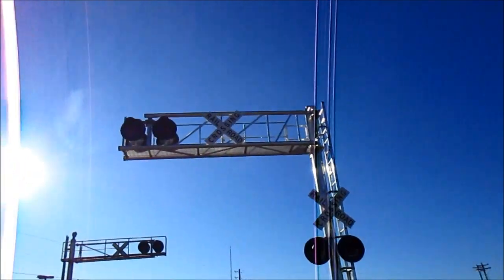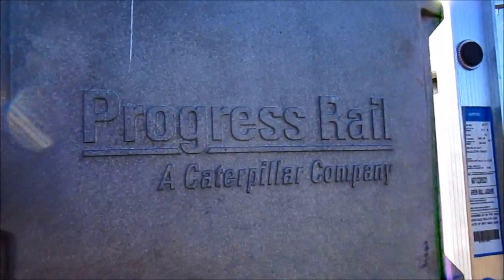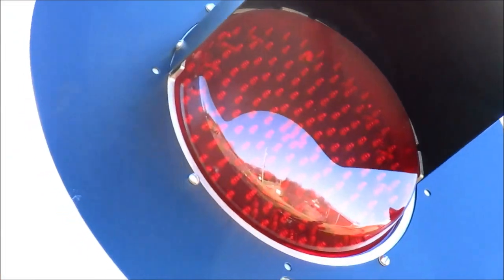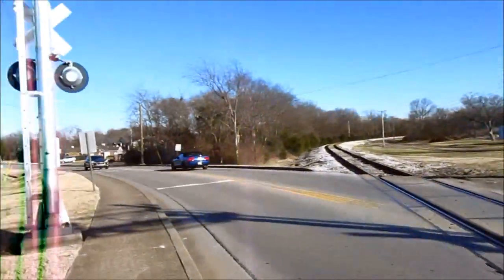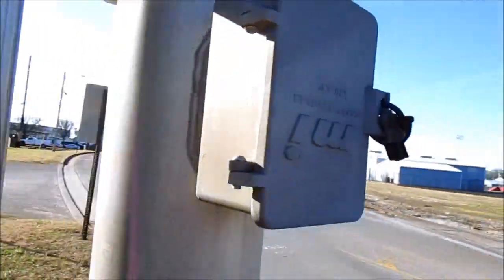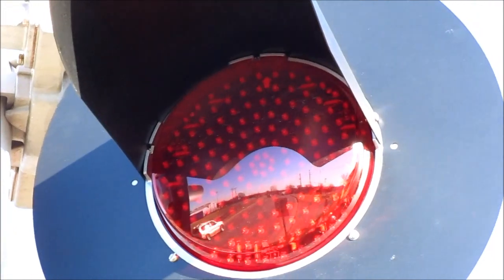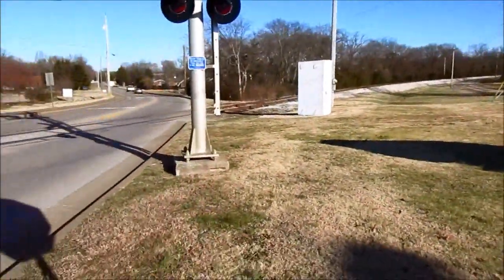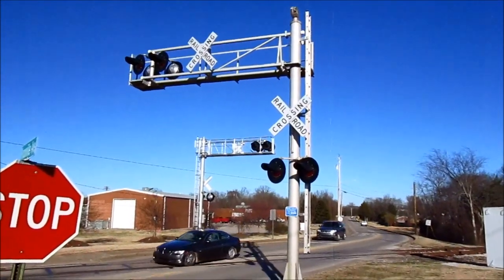12-19-19 Tennessee Boulevard Railroad Crossing Update, Lebanon, TN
As mentioned in the video, Spring Street has also had its dying MI bell replaced with a General Signals e-bell.
And many of the crossings with 7 inch gate lights have had one or more of them replaced with standard 4 inch LED gate lights.